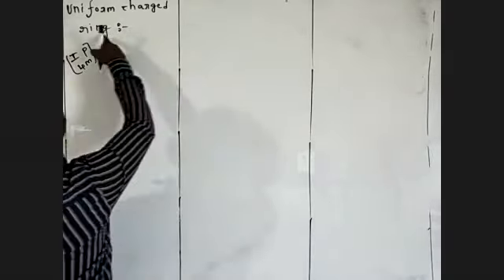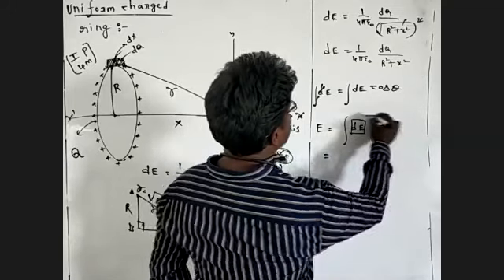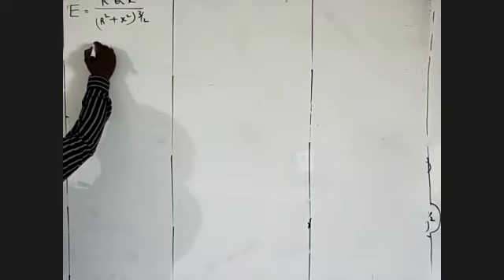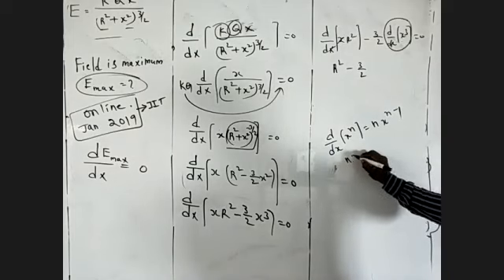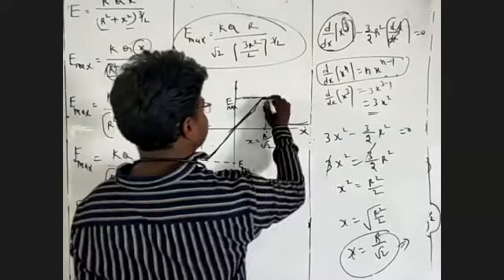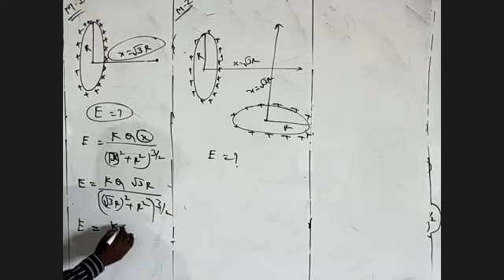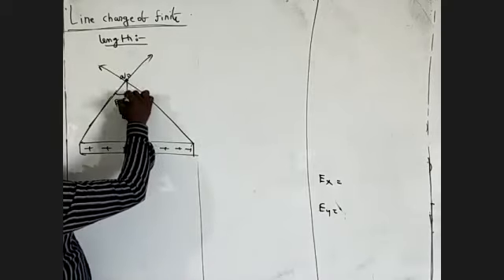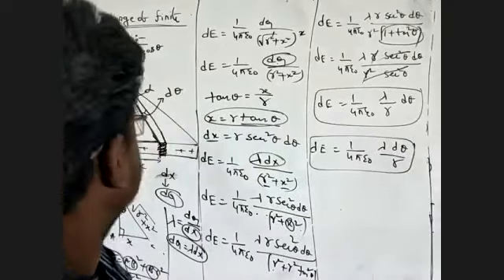Electric field due to ring of charge Sr Inter Physics 09-06-2020